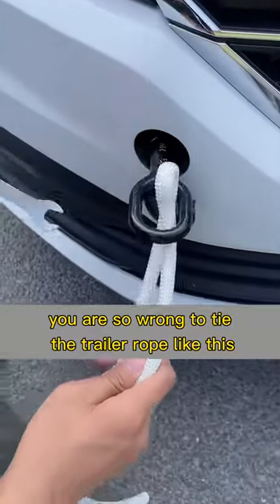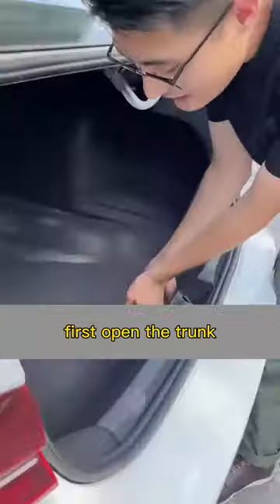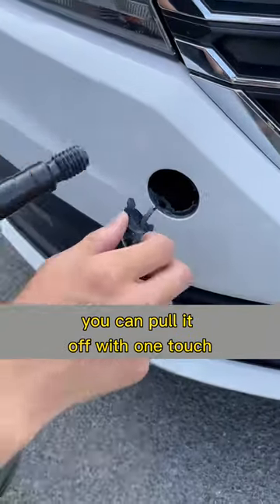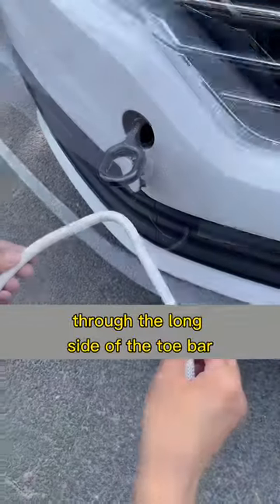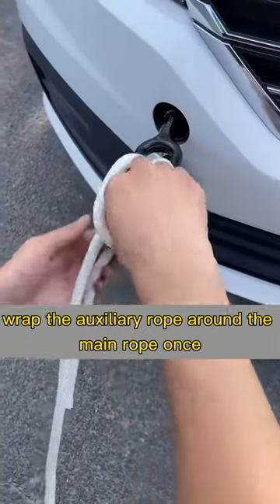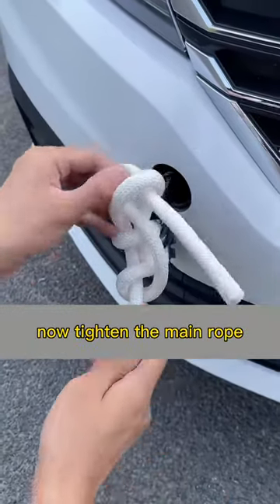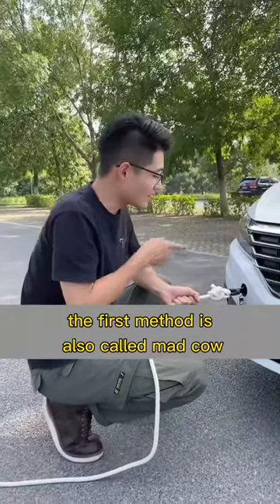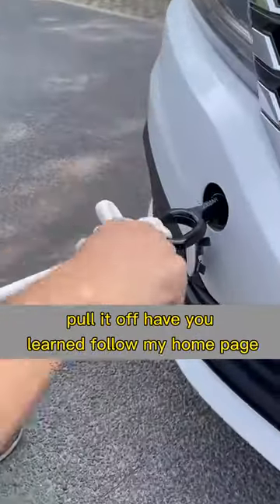The correct fastening method of car trailer rope is safe and firm!car